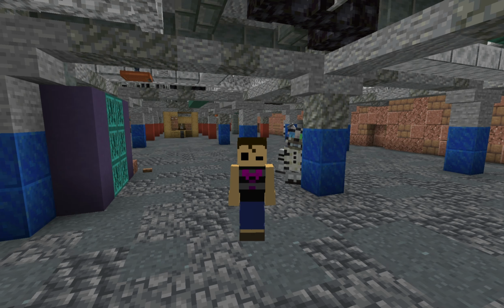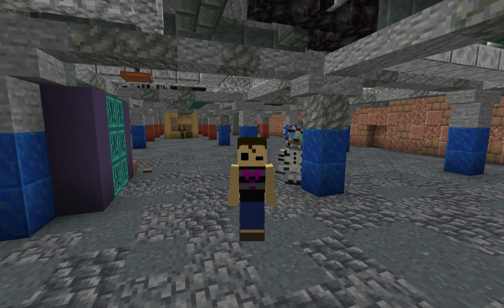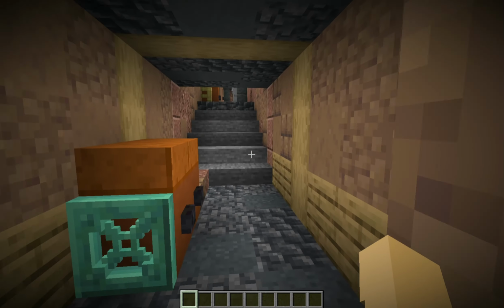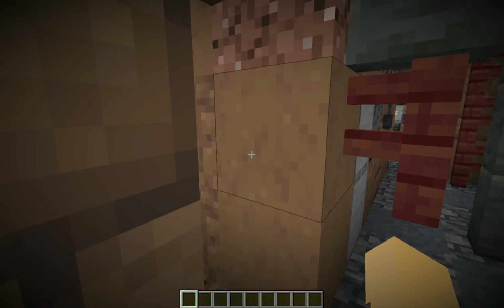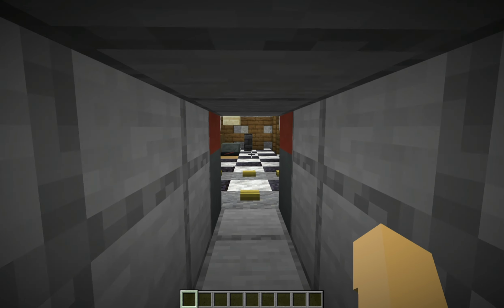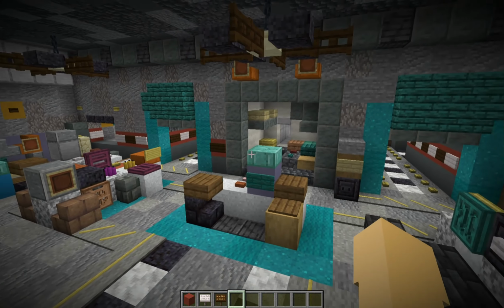I built RND from FNAF Secret of the Mimic in Minecraft // Episode 8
Today we finish of MCM of its entirety by taking a look at RND, The Investors Ride and the Mimic Chase. I hope you all enjoy the pre-finale!

Check out the discord if you haven't already joined to stay up to date on what I'm doing next!

CuppaTeaExe as inspiration for this, so as always, go check him out! @CuppaTeaExe

Chapters
0:00 Intro
0:22 RND
8:05 Investor Ride
10:16 Tour
16:59 Outro